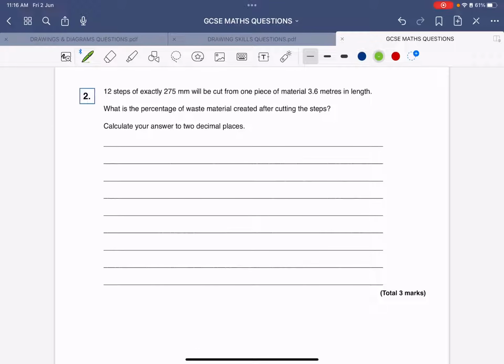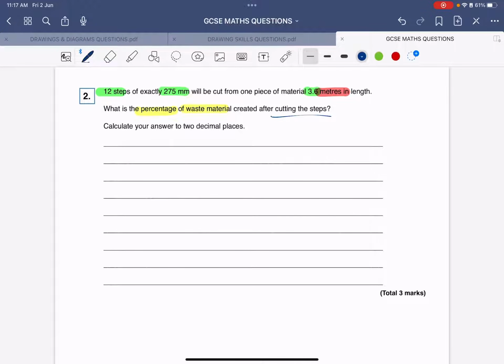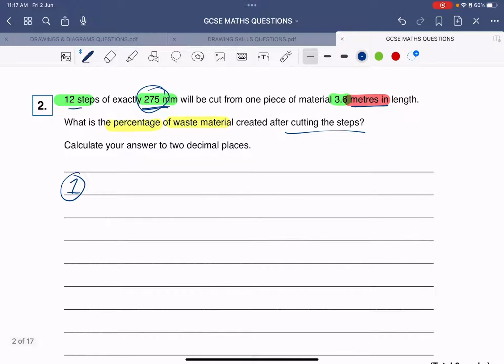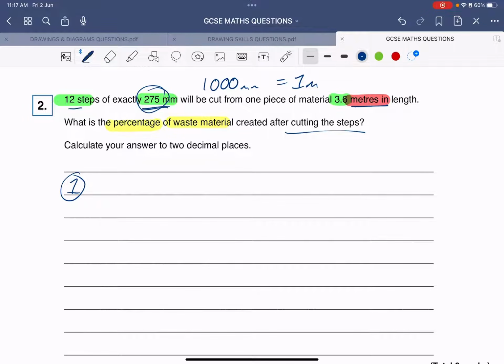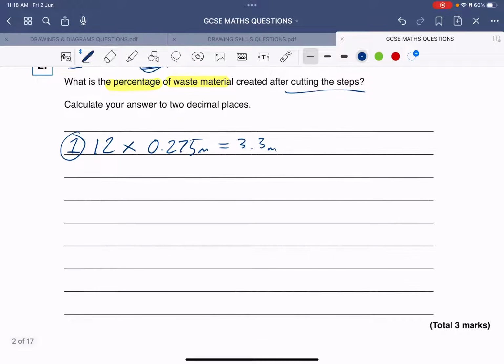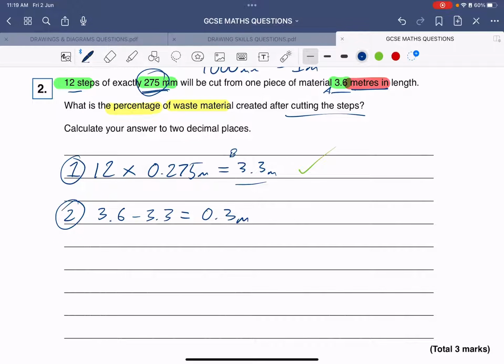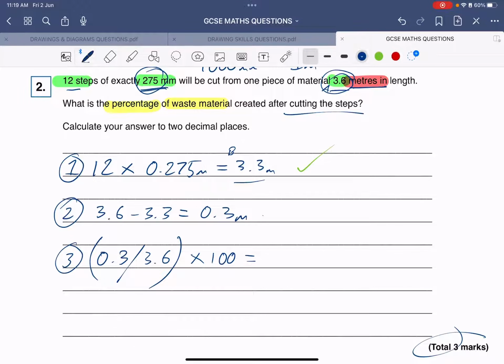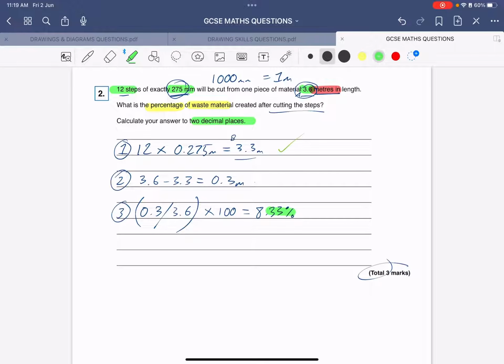DT Maths - Percentages